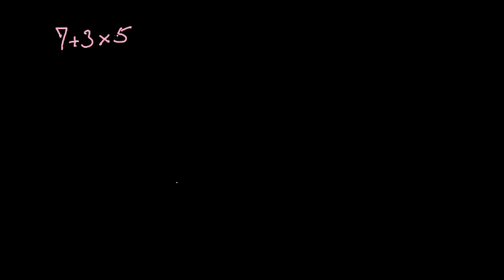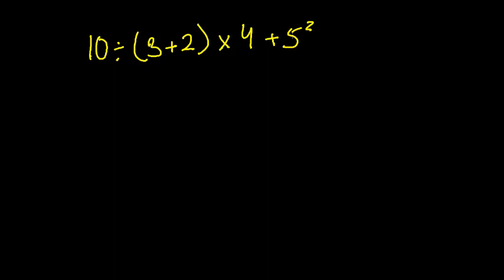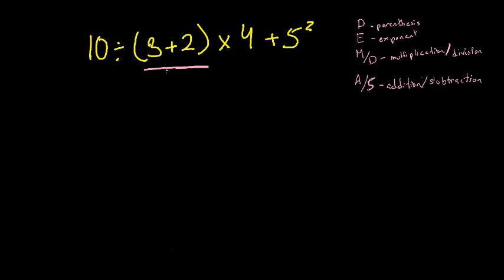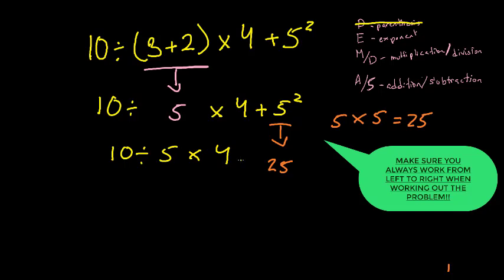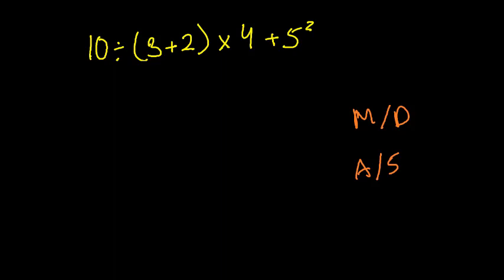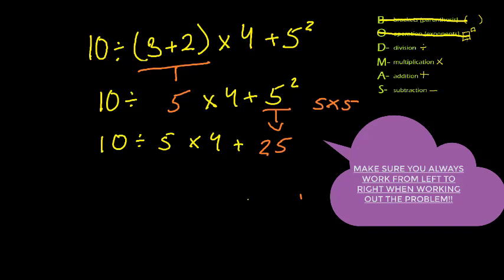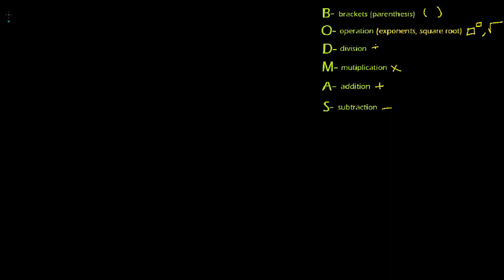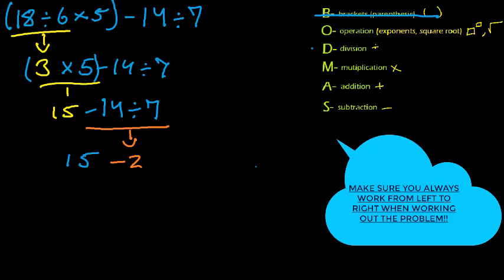Order Of Operations - PEMDAS - Easy Math Explained Easy!!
An easy exlanation on how to work with the Order of Operations, in other words PEMDAS!

Hey!! I hope this video was easy to understand!